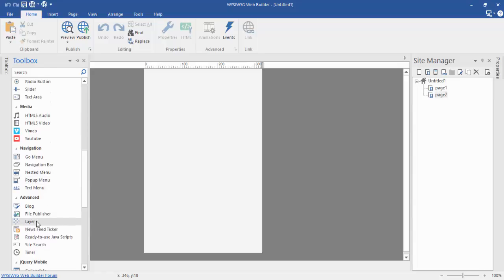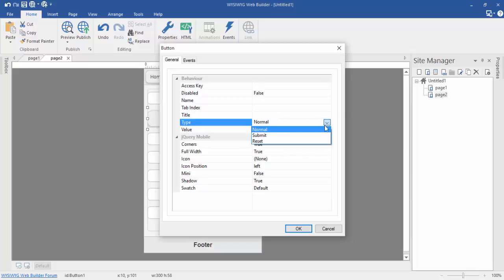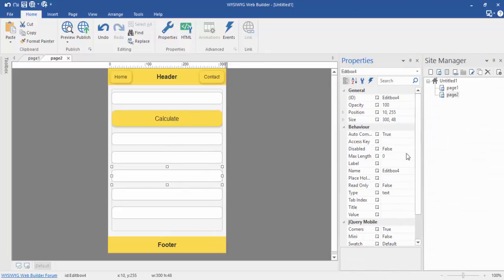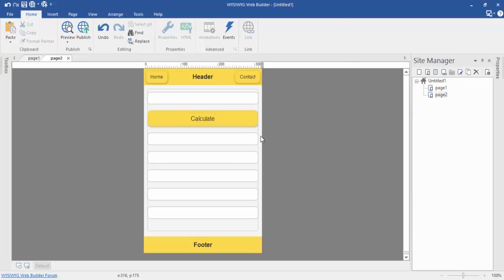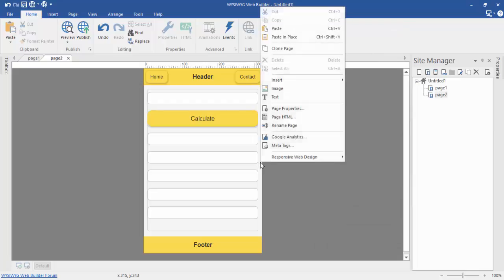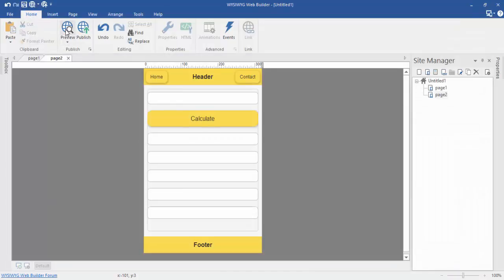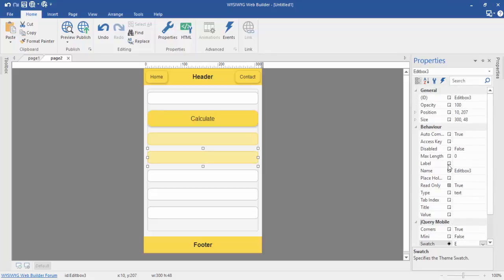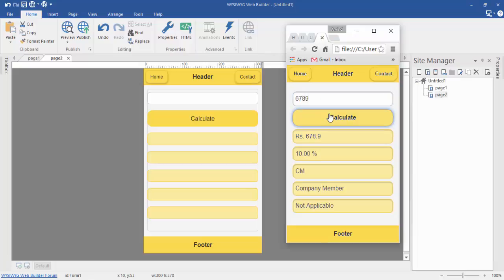How to Make a Commission Calculator Mobile Application by using WYSIWYG Web Builder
Make a commission calculator website or mobile app by using WYSIWYG Web Builder. WYSIWYG Web Builder is Drag n Drop website builder and in this tool you can make a professional website so in this video you will learn how you can make a commission calculator for mobile app. For getting more stuff like this please visit us